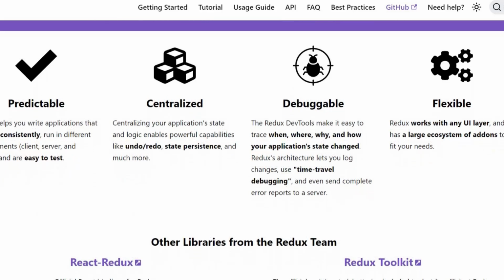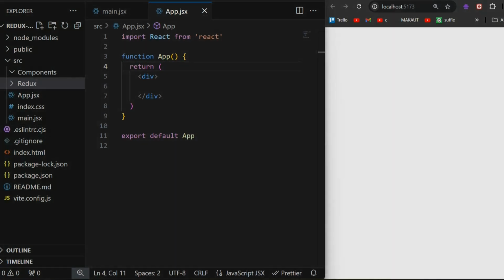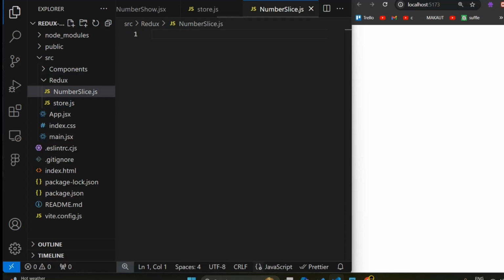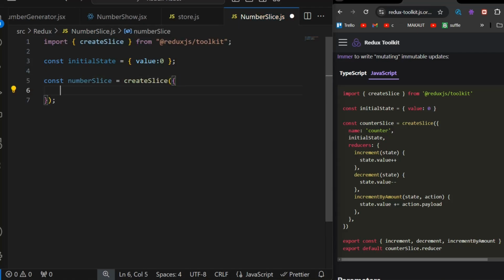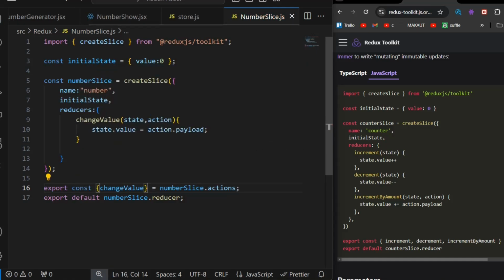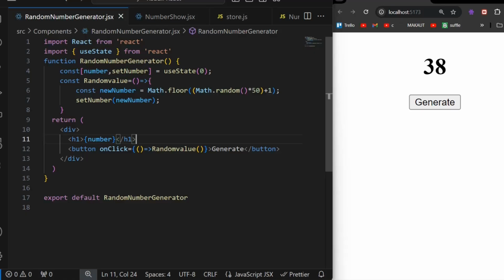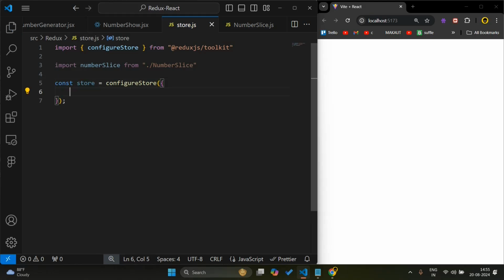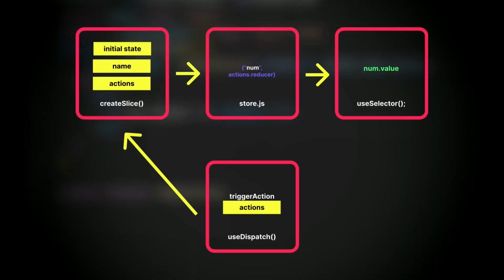Redux Tool kit Complete Tutorial.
This is redux tool-kit tutorial.
In this comprehensive React Redux Toolkit tutorial, we'll dive into the essentials of using Redux Toolkit with React. Whether you're new to Redux or looking to enhance your skills, this video will guide you through the core concepts and practical applications of Redux Toolkit. Learn how Redux Toolkit simplifies state management in React applications, including setting up slices, dispatching actions, and using selectors efficiently. We'll also cover how Redux Toolkit streamlines the process of managing global state with minimal boilerplate code. Don't miss out on this easy-to-follow guide on mastering Redux Toolkit for your React project.
00:00 - Intro
00:12 - Redux Concept
00:55 - Redux Tool-kit Concept
01:28 - Project Setup
02:00 - Creating Slice
04:02 - Use Dispatch
04:30 - Configure Store
05:05 - Use Selector
05:22 - Recap & Outtro